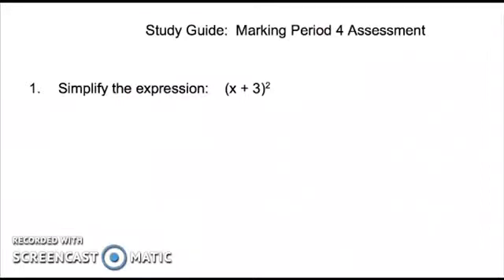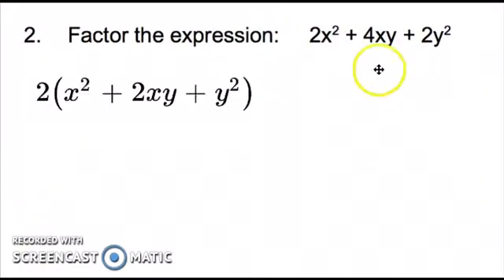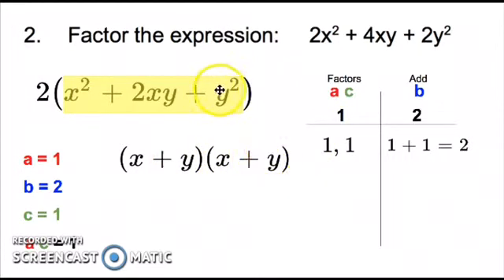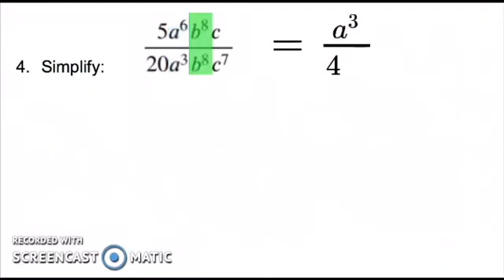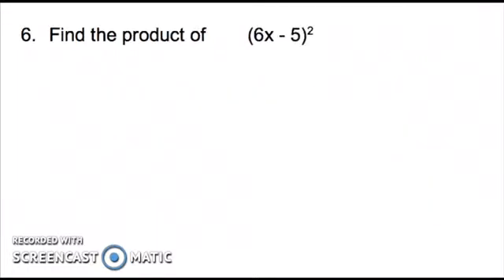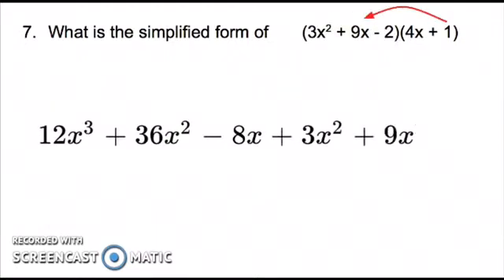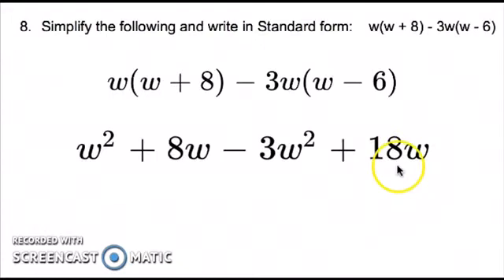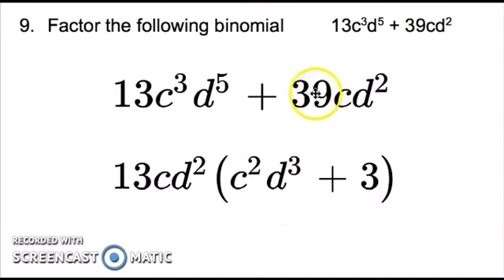Algebra 1 MPA 4 Study Guide Pt 1